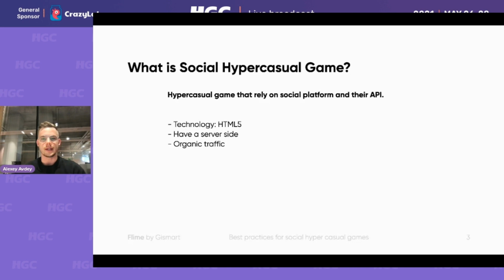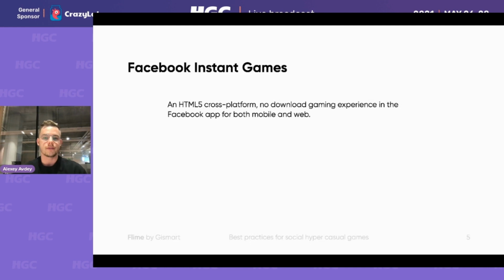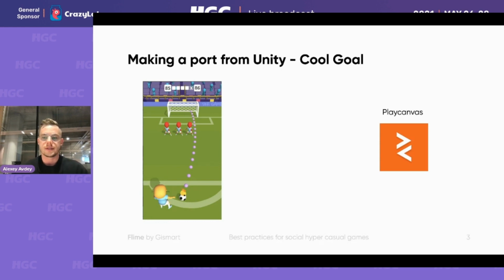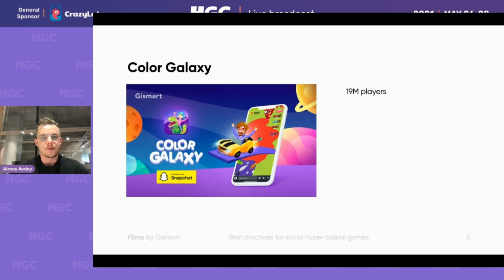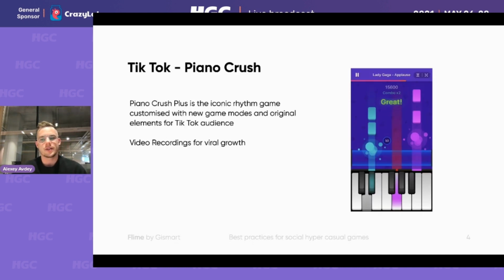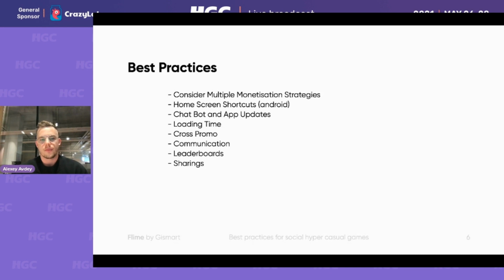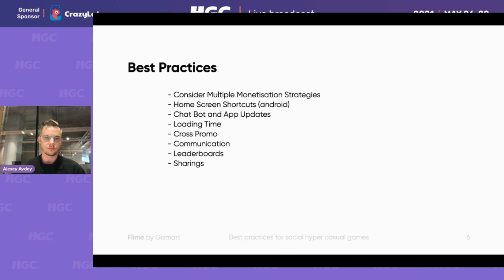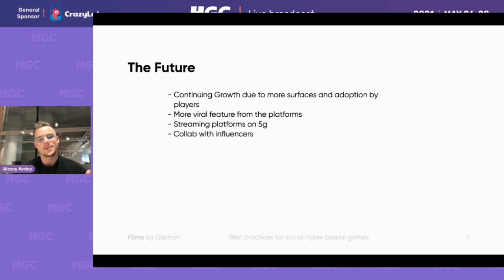Best Practices For Social Hypercasual Games by Alexey Avdey (Gismart)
Great opportunity to get all answers about social hypercasual games! 🚀
Watch the solo speech by Alexey Avdey from Gismart 🔥

Follow us not to miss the upcoming events!